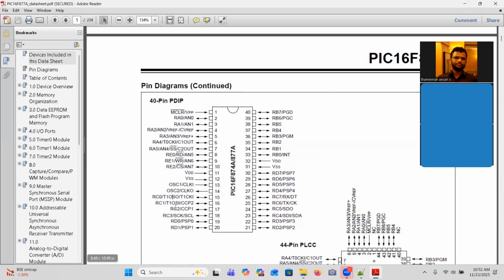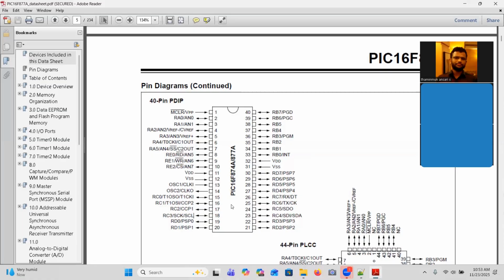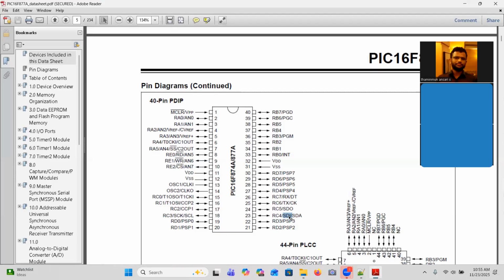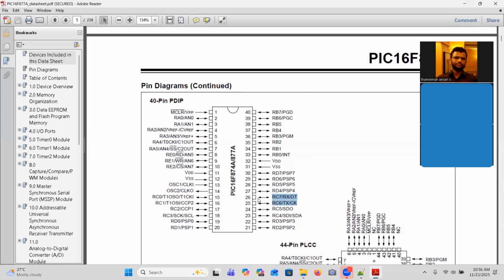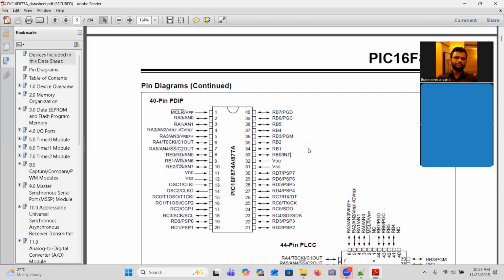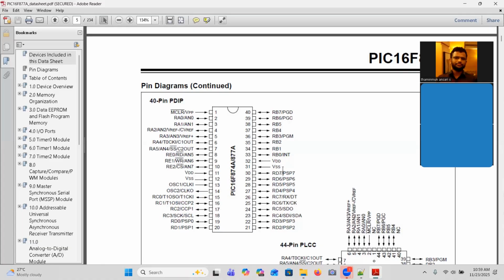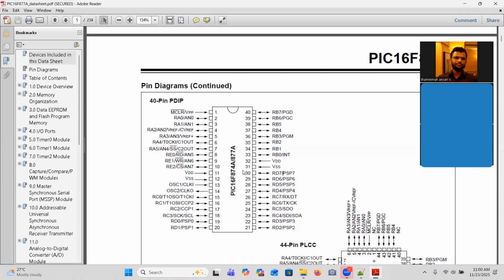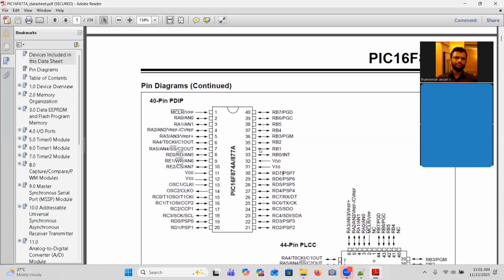60 PIC16F877A Synchronous Port and SCI